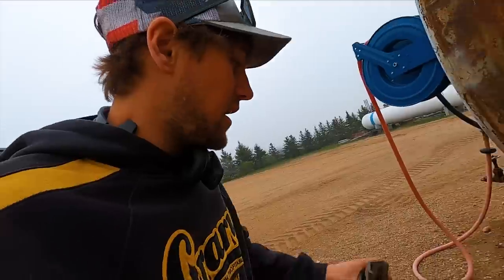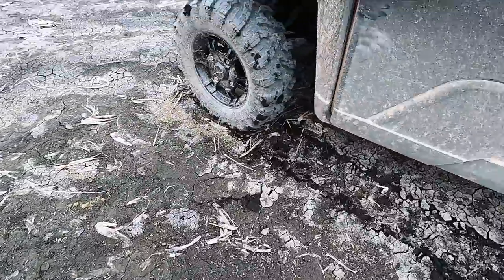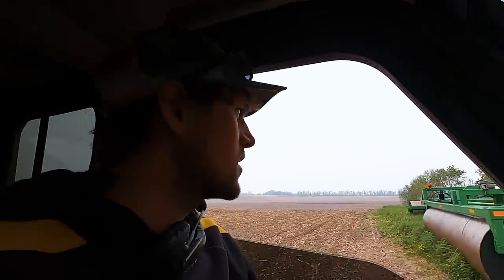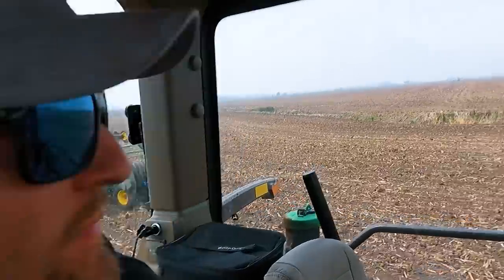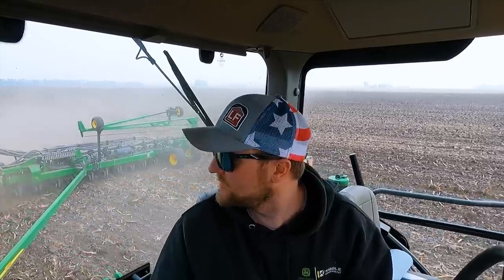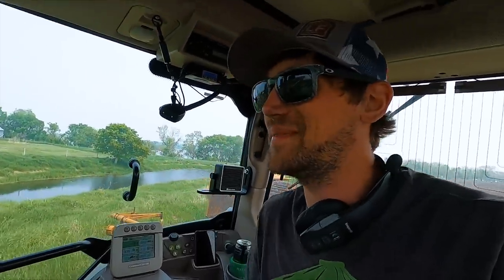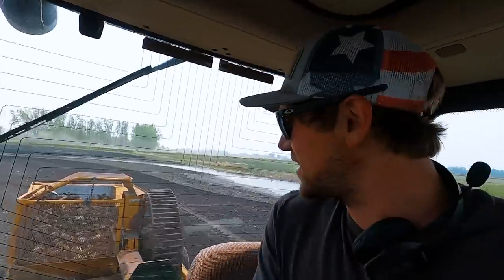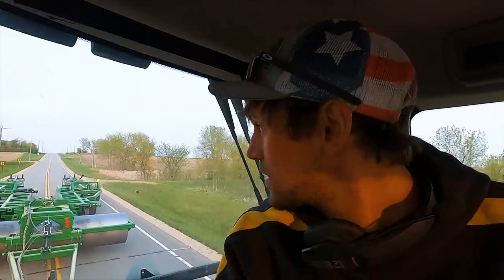Unleashing The Beast! 91 FT Rock Smasher! #17